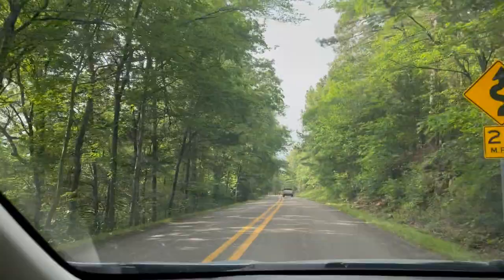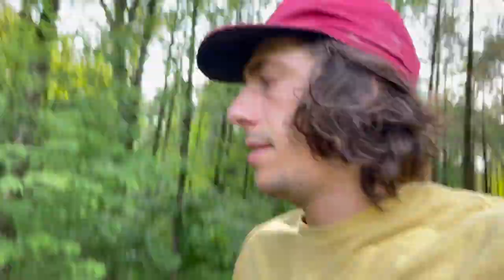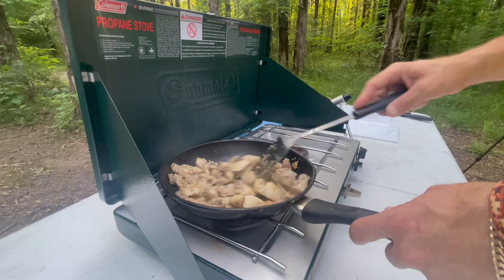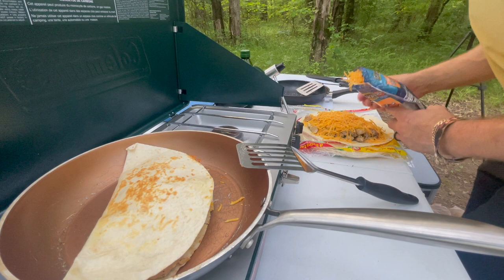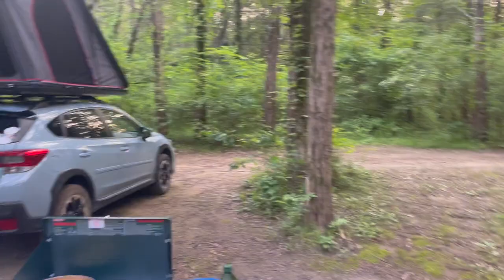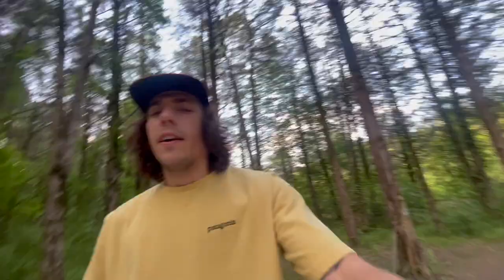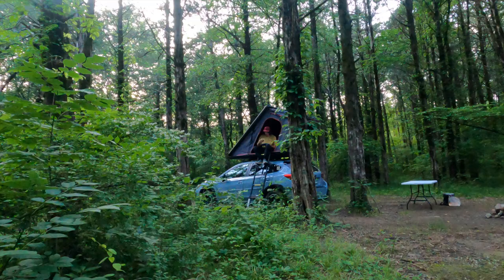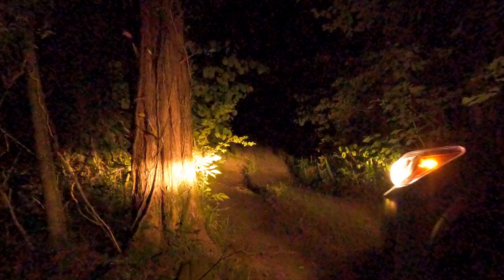First Night Camping in My Rooftop Tent! - Solo Camp and Cook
It's been a long time coming, but me and Maddy finally got a rooftop tent! With some nicer weather, and it likely about to start warming up, I decided to take advantage and head out after work for a solo camp and cook.